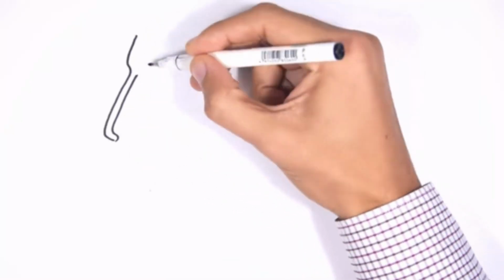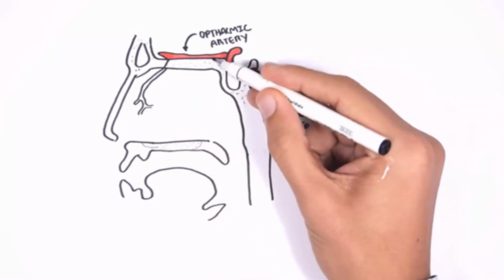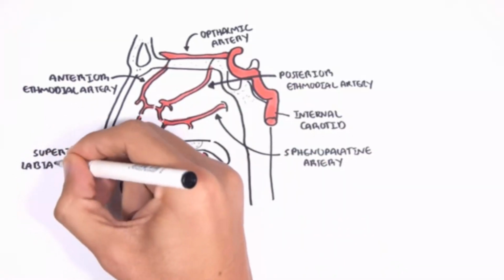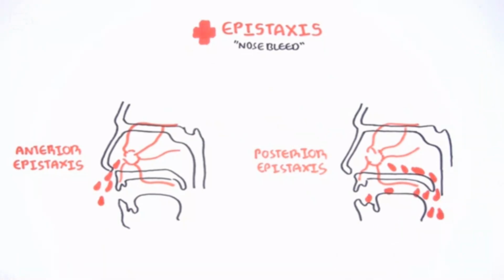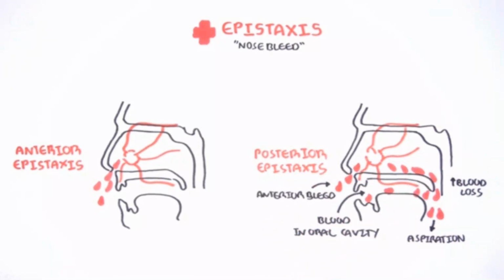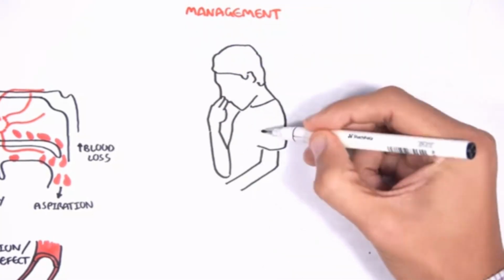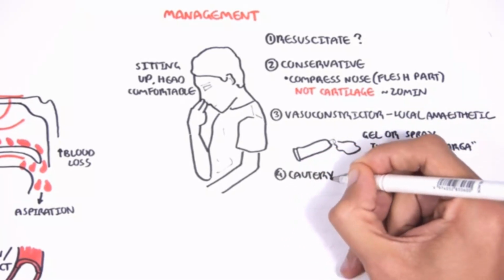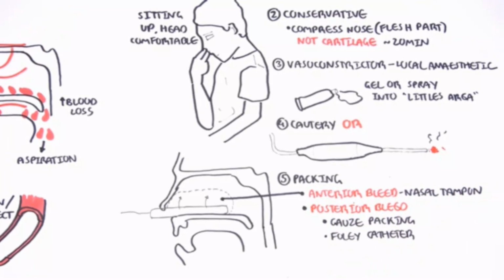Nasal cavity and nose bleeds clinical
Nasal cavity and nose bleeds clinical🩺 Welcome to our detailed exploration of the **nasal cavity and nose bleeds clinical**! In this informative video, we'll dive deep into the anatomy of the nasal cavity, how it functions, and what leads to those pesky nosebleeds. Nasal cavity and nose bleeds clinical, Discover the clinical causes behind nosebleeds, common symptoms, and effective treatments you should know. Whether you're a medical professional or just curious about this common occurrence, this video has something for everyone. Your health begins with knowledge! 🌟🔔